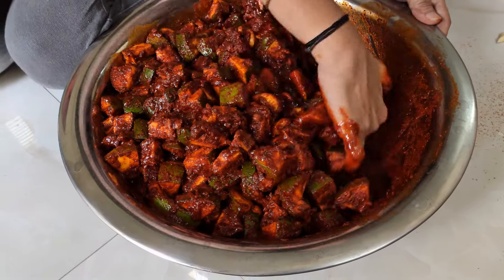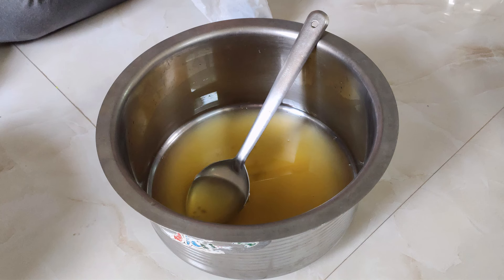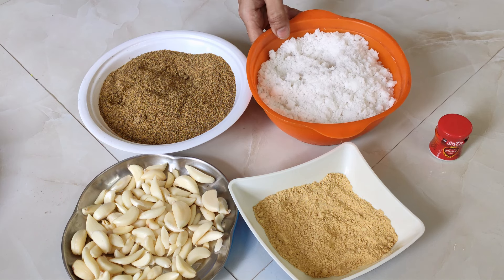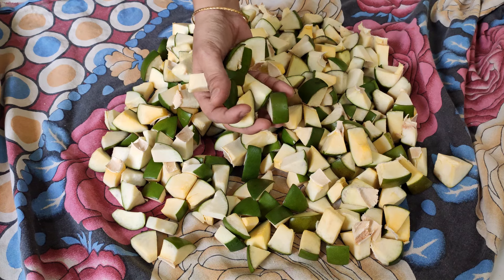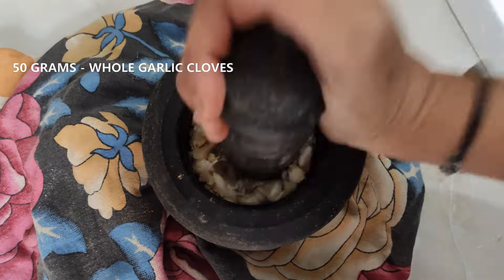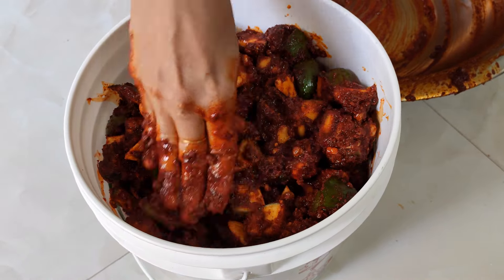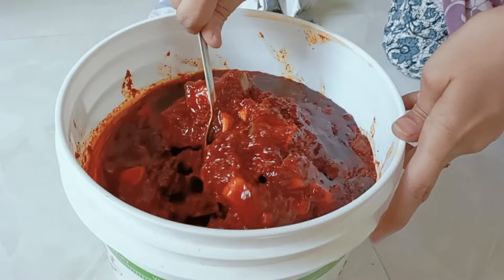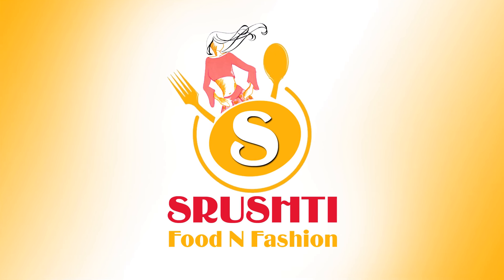రాయలసీమ స్పెషల్ మామిడికాయ పచ్చడి with specially added flavours|Rayalaseema style Mango pickle recipe